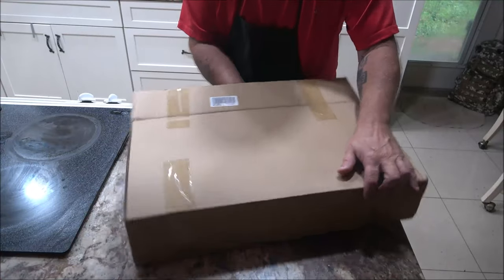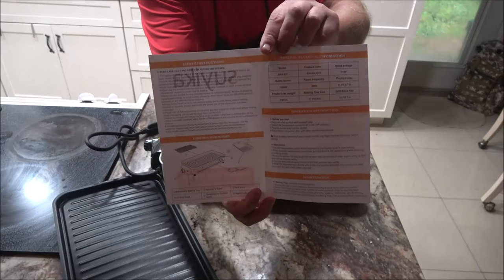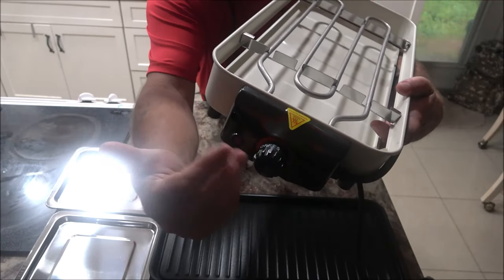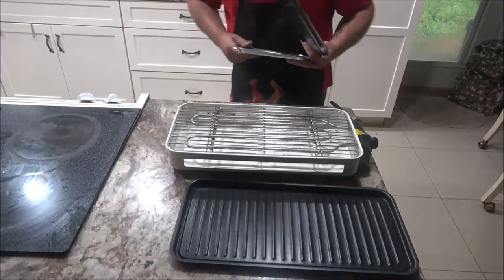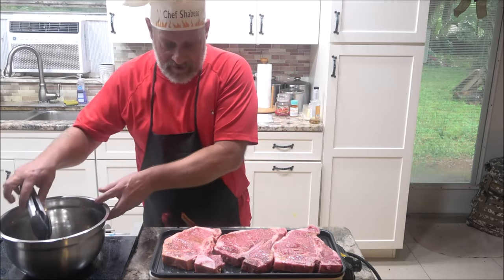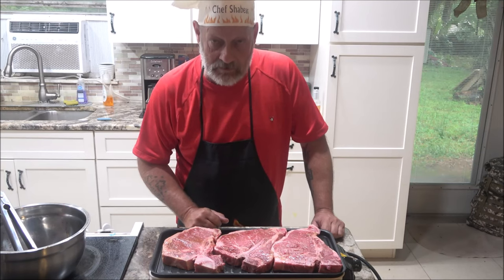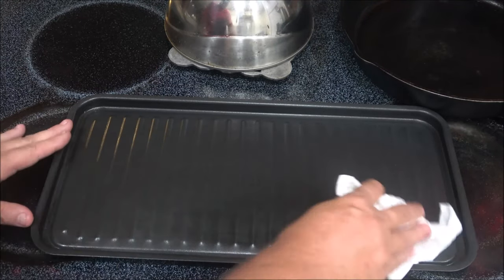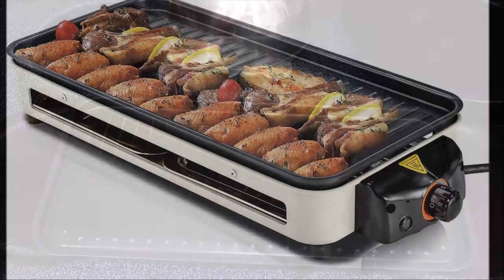Sukiya Multifunctional Electric Indoor Smokeless Grill